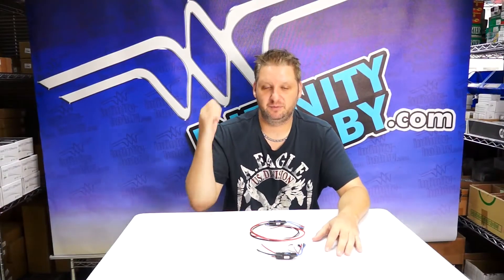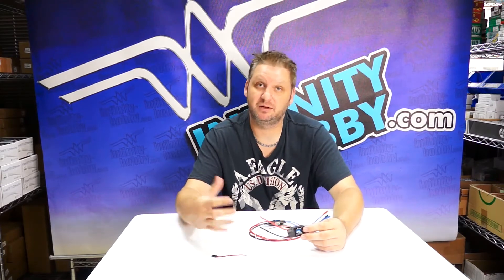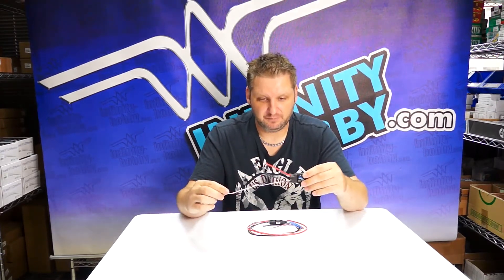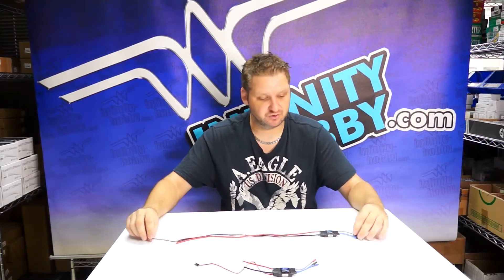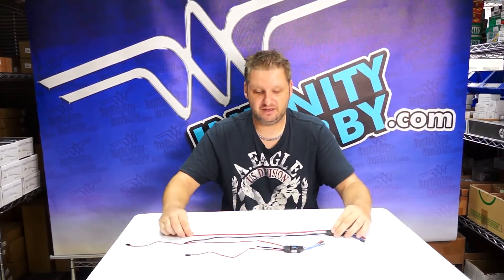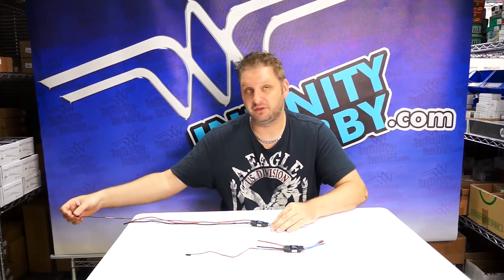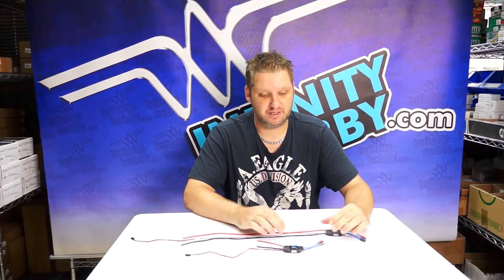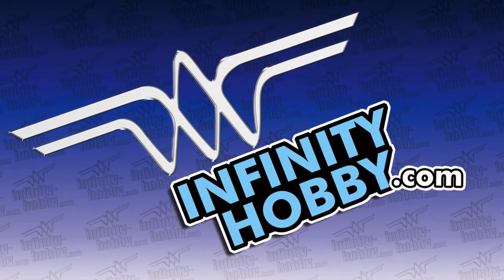FlyFun-40A-V4 ESC OPTO with Long Wire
This is FlyFun 40A OPTO customized edition, that with 450mm power were (standard is 100 mm) and pre-welded 3.5mm female connector, suitable to multicopter size around 800-1000mm (motor to motor).